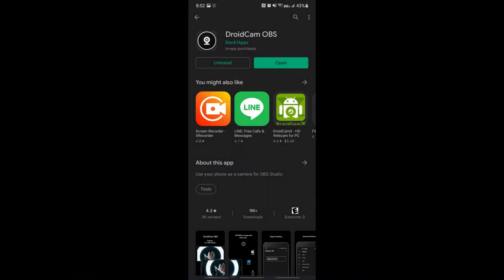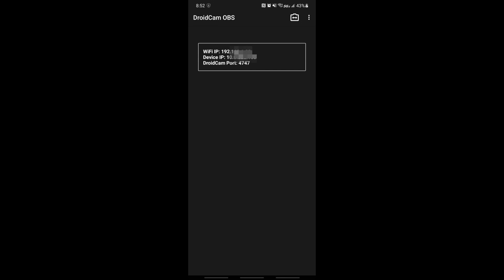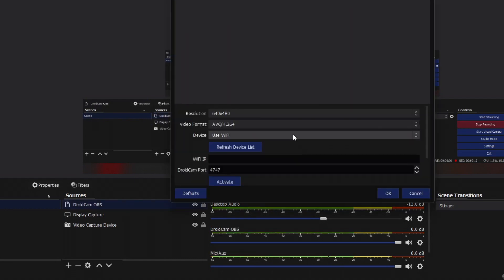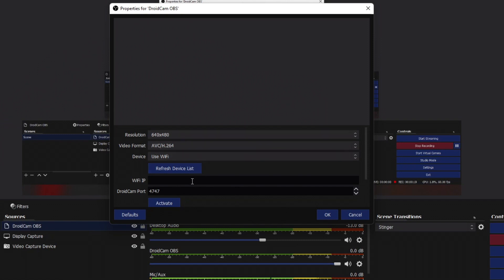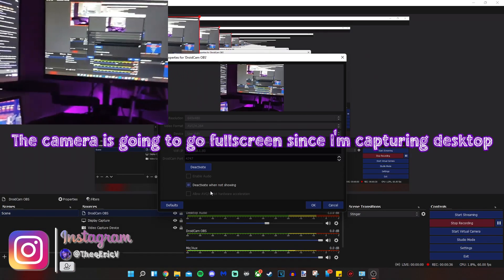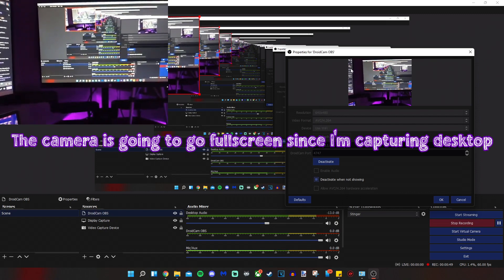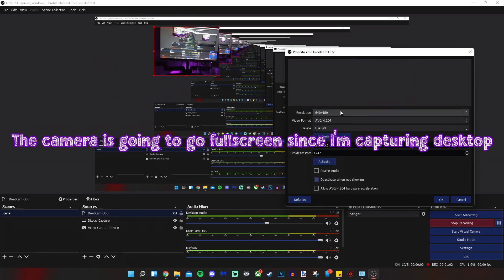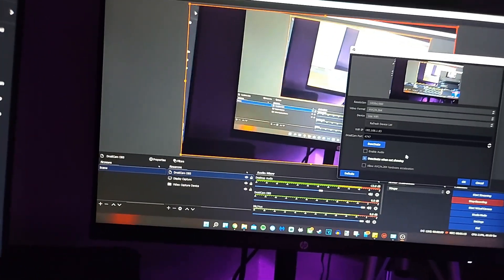Use Phone as Webcam to Stream for FREE! [2022]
Here's how to use your phone as a webcam in OBS Studio via the DroidCam OBS app! It's not that hard to use your phone wirelessly over WiFi or using USB. In this video, I use the Samsung Galaxy S21 Ultra 5G, but the program also seems to have compatibility with iOS devices. DroidCam provides a clean, low-latency image for all your streaming needs. The better your phone's camera, the better the quality. I always suggest using the phone's rear camera instead of the selfie camera as this will lead to a better image.

Instrumental: Streem Tunes - Lost Sax

0:00 Intro
0:56 Installing DroidCam on your phone
1:32 Installing DroidCam OBS plugin on your computer
2:44 Adding phone's camera source to OBS via WiFi
4:17 Adding phone's camera via USB
6:24 Summary
7:24 Outro